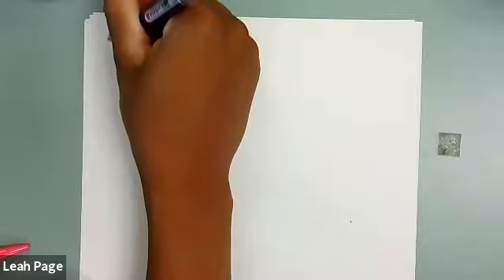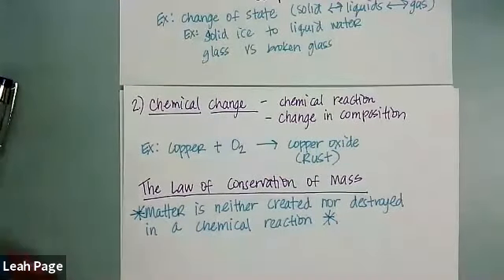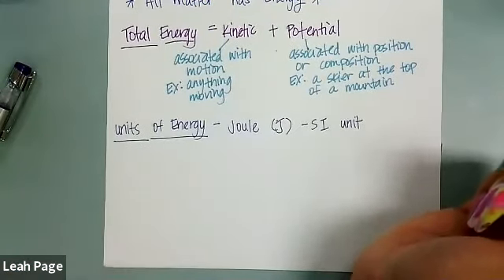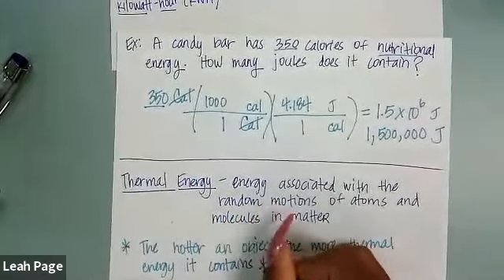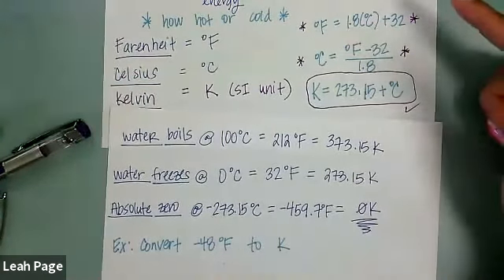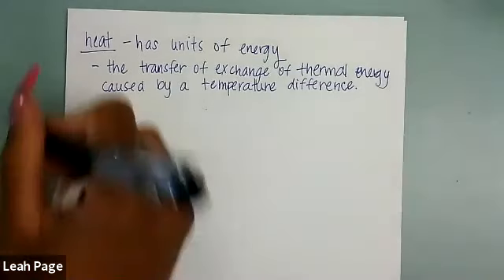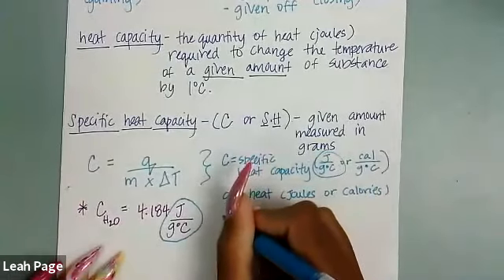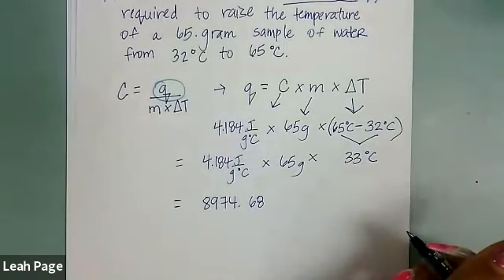Ch. 3 Lecture Notes: Matter and Energy Part 2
Introduction to matter and energy